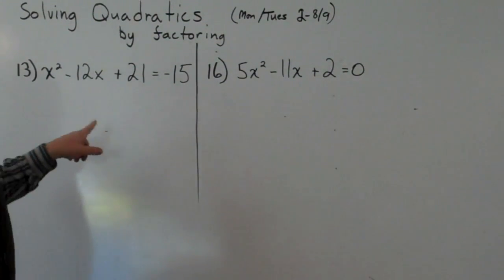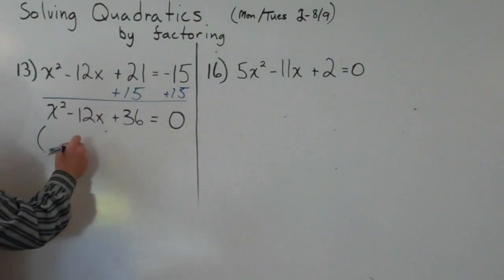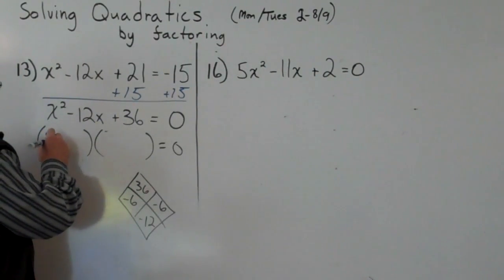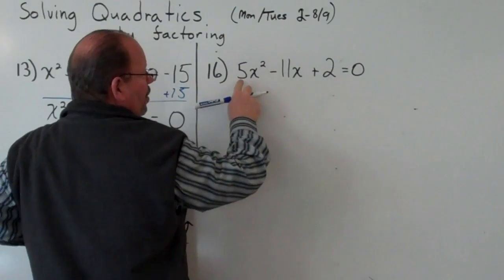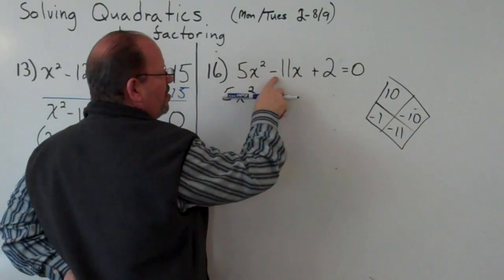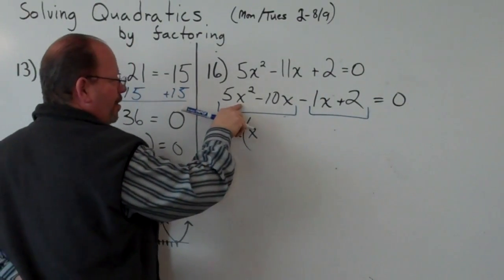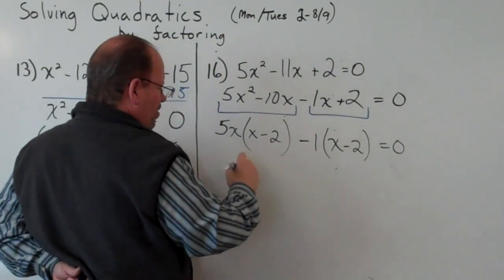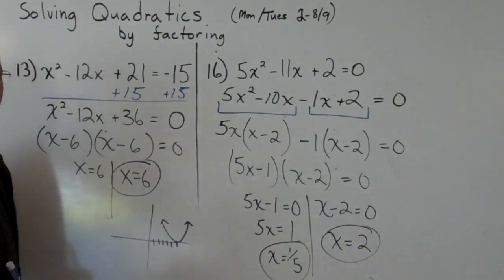Alg 2: Solving Quadratics by factoring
I have worked two homework problems from today's class, solving Quadratics by factoring.  You must show EVERY step for credit!!!